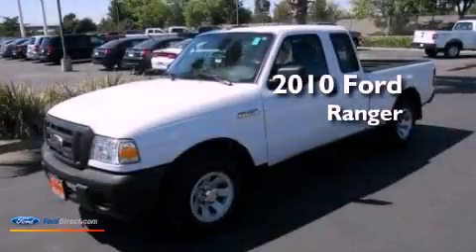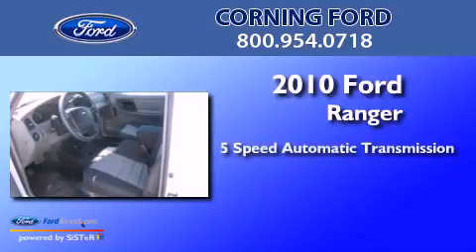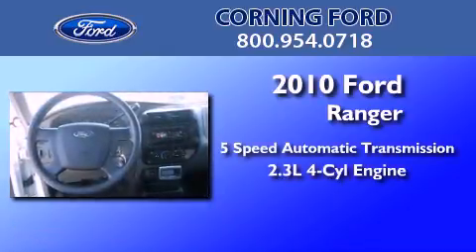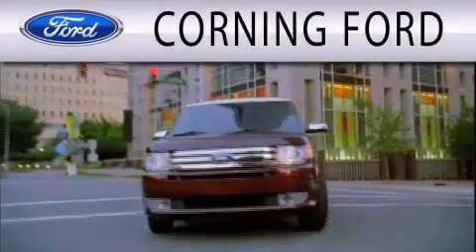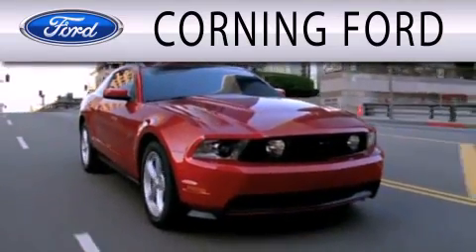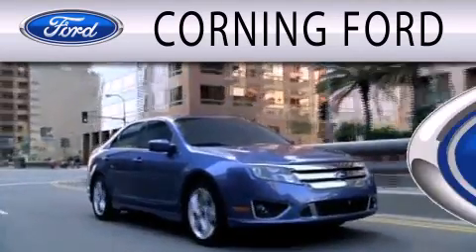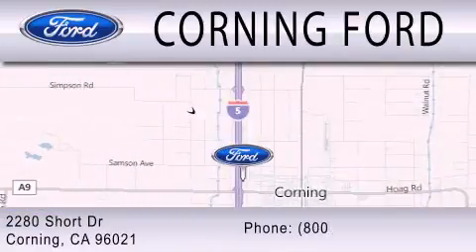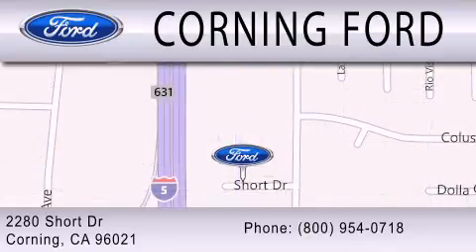2010 FORD RANGER CA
Year : 2010
 Make : FORD
 Model : RANGER
 Engine : 2.3L I4
 Trans . : AUTO 5SPD
 Exterior : MEDIUM CHARCOAL GREEN
 Miles : 7,741

 Stock : 69417